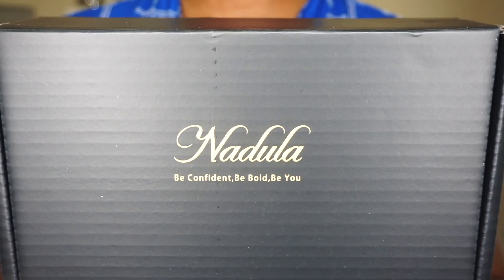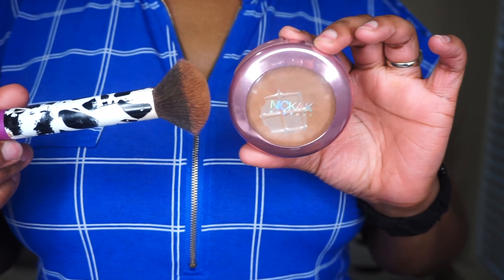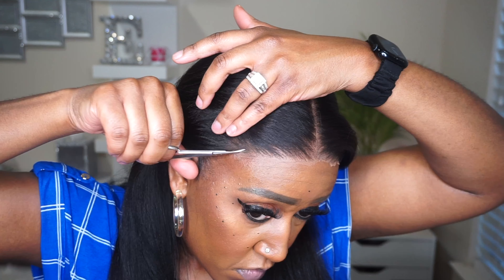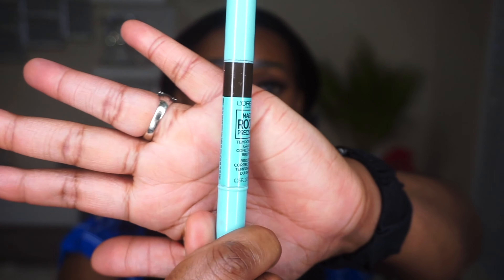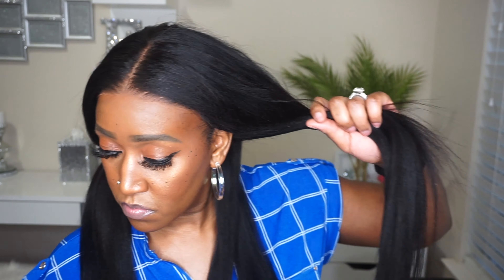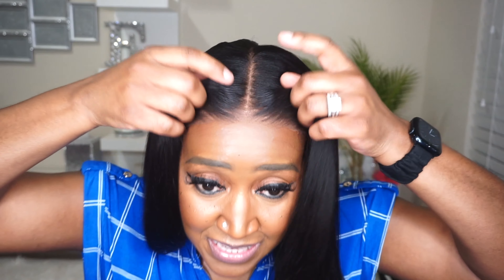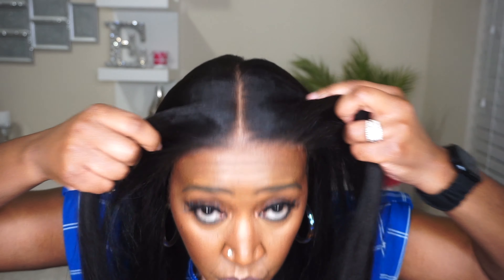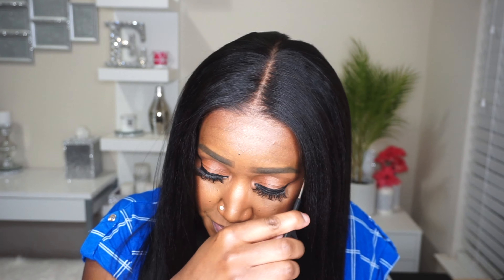PERFECTION! | Bye-Bye Knots 7x5 Yaki Straight Lace Closure Wig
●▬▬▬▬▬♛Amazon Nadula Hair♛▬▬▬▬▬●
I’m using in video:
Nadula Bye Bye Knots Yaki Straight Bob Wig
Nadula Amazon Store
NADULA Instagram @nadulahair_amazon
NADULA TIKTOK @nadulawigamazon1 @nadula_amazon

Hey Everybody,

Check out the review of this perfect bye bye knots 7x5 yaki straight lace closure wig from Nadula!

👉Amazon Storefront

HAIR/PRODUCT INFORMATION:
Nadula Bye Bye Knots Glueless Wig Yaki Straight Human Hair Pre Cut 7x5 Invisible Knots HD Lace Front Put on and Go Wigs Pre Plucked Pre Bleached No Glue 180% Density 20inch
Price:  $155.00

FREQUENTLY USED PRODUCTS:
- Thermal Heat Cap
- Rat tail comb
- Ebin Wonder Lace Adhesive Spray (black can)
- Ebin Wonder Lace Adhesive Spray (red can)
- Blow dryer
- Wax stick
- Andis hot comb
- InfinitiPro Ceramic 1 inch Flat Iron
- Heat Protector
- Flat Iron
- Mini Scissors
- Wig cap
- Alligator clips
- Foundation powder
- Edge Melt Band
- Wig Grip
- Edge Booster edge control
- Edge brush
- L’Oreal Magic Root Precision Brush
- Bold Hold Skin Protectant
- Bold Hold Liquid Gold
- Purple Flexi rods
Curl Defining Products:
- Crème of Nature with Argan Oil Leave in Conditioner Spray
- Crème of Nature Argan Oil
- Crème of Nature with Argan Oil Foaming Mousse
- Elasta QP Feels Like Silk Styling Control Gel
- Mixed Chicks Morning After Redefining Hair Foam

TIMESTAMP:
0:00 – Intro Video
0:11 – Welcome
0:28 – Wig I’m Reviewing
1:13 – Unboxing of Wig
2:10 – Installing of Wig
3:08 – Styling the Wig
3:49 – My Thoughts on Wig
6:39 – Price of Wig
7:19 – Closing
7:59 – 360 View of Wig
8:11 – Bye Shug Muffins!

HAIR SPECS:
COLOR:  Natural Black
CAP SIZE:  Medium
LACE:  Transparent Lace
TEXTURE: Yaki Straight
PARTING:  7x5
SHEDDING:  N/A
TANGLING:  N/A
OVERALL RATING:  10/10

Mailing Address:
MsEbonyVee

“Ousside” by King Sis